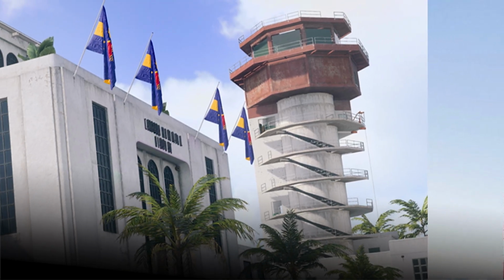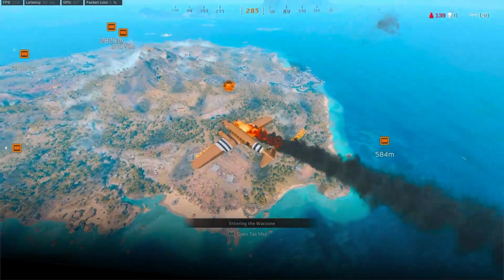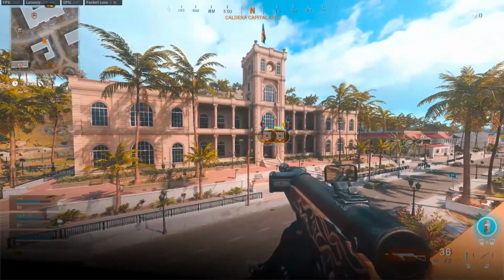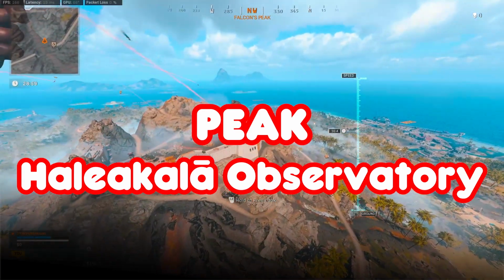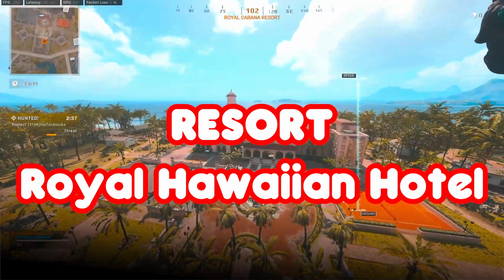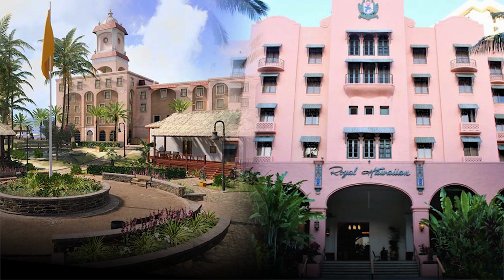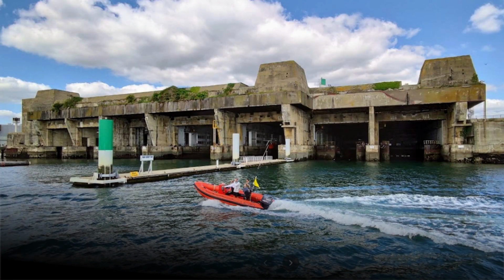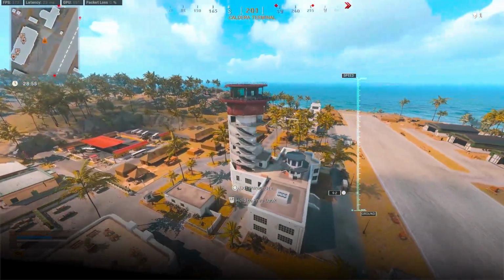Warzone Locations VS. Real Life Locations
Credit to reddit user Metaforze for digging these up!